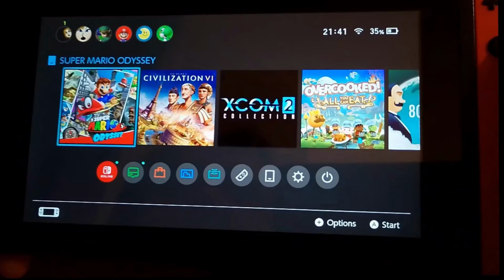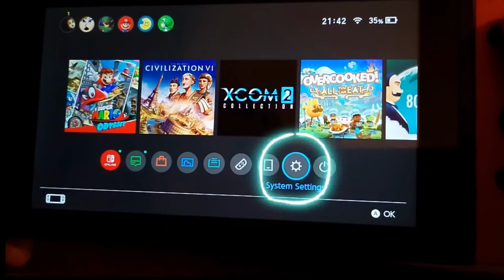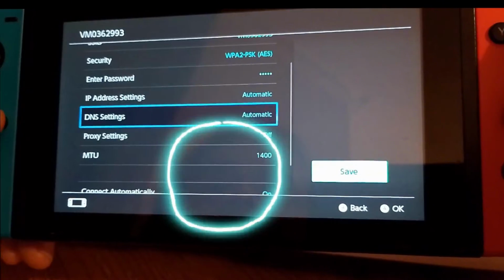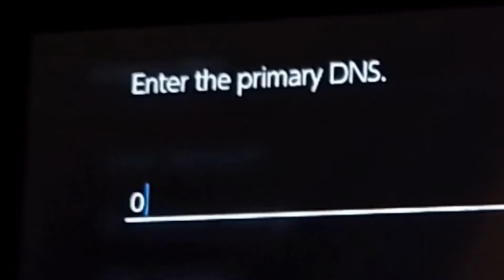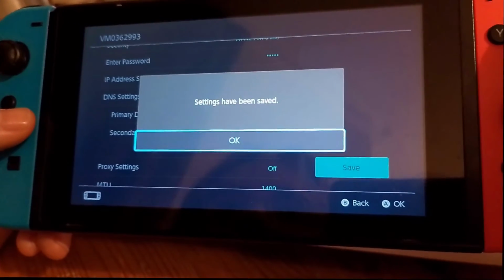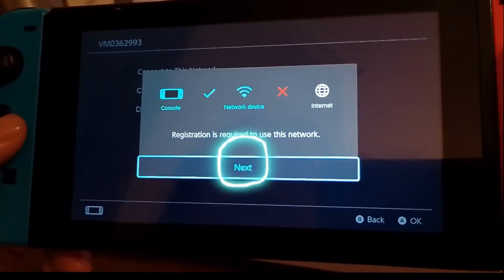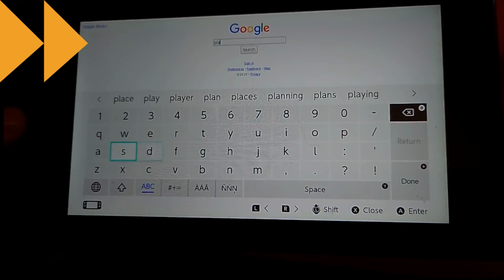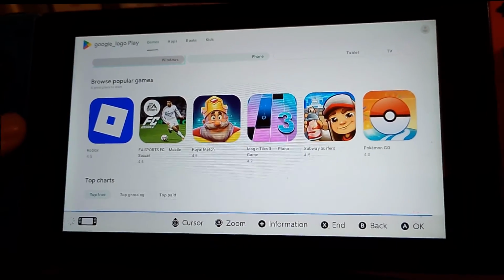How to Download Google Play Store on Nintendo Switch | Full Guide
Looking to get the Google Play Store on your Nintendo Switch? In this quick and easy tutorial, I’ll walk you through the steps to access Android apps and services—including the Play Store—on your Switch using Android OS or custom firmware setup.

🛠️ In this video, you’ll learn:
✔️ How to prepare your Nintendo Switch for Android
✔️ How to install Android OS
✔️ How to access and install the Google Play Store
✔️ Tips for safe use and avoiding bricking

📌 Compatible with most Nintendo Switch models (non-patched).
📌 Use a reliable SD card and follow every step carefully!